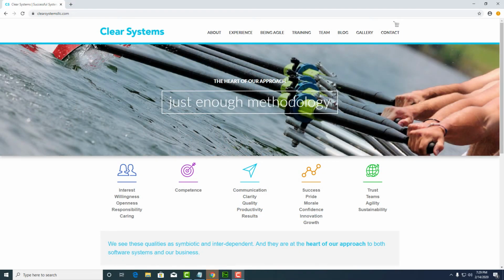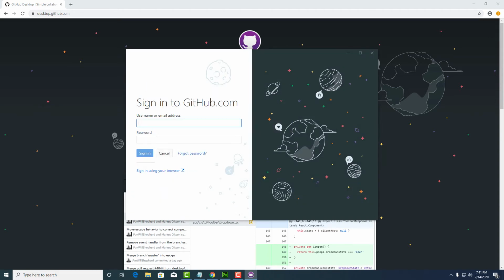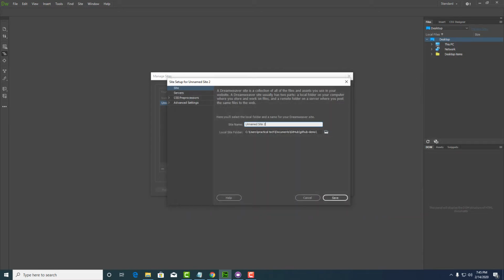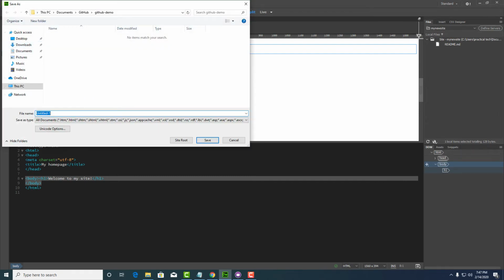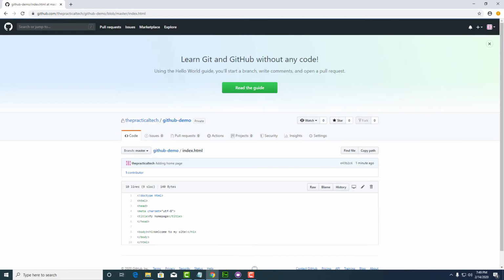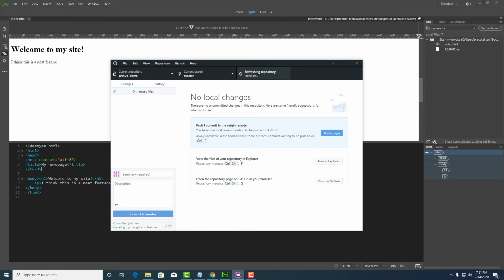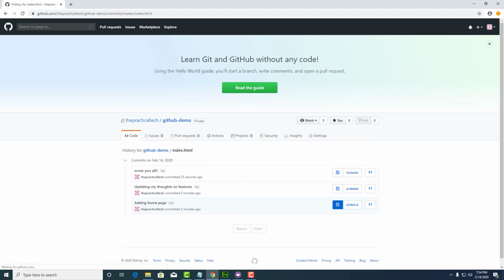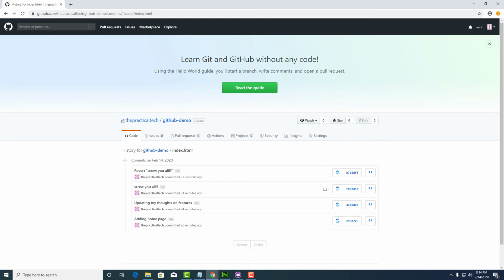Github simple overview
Showing the basics of a source code repository like Github.com